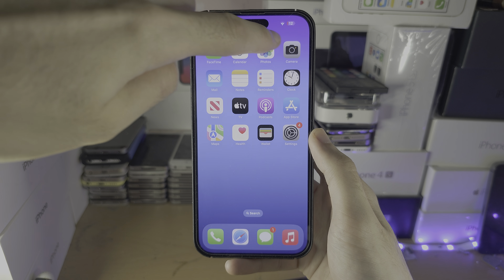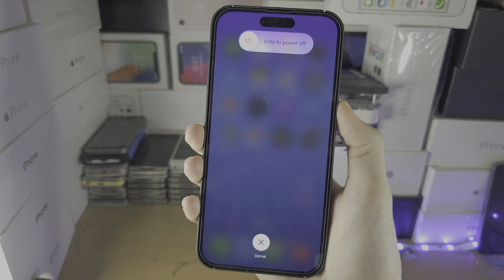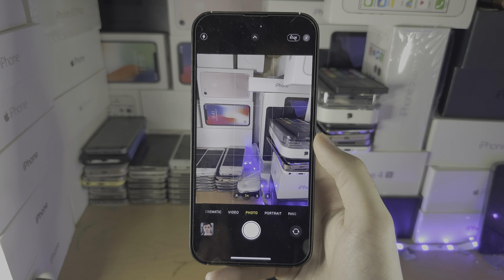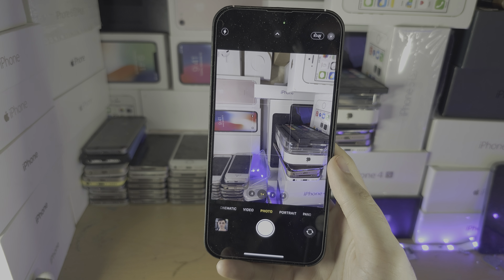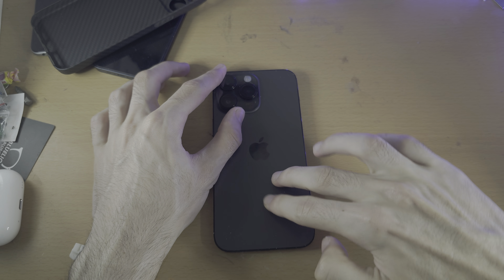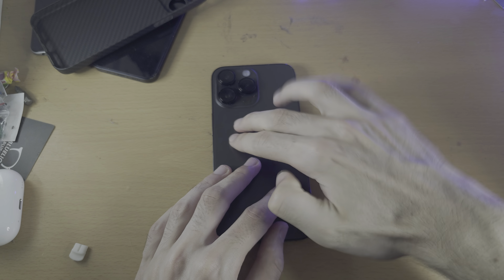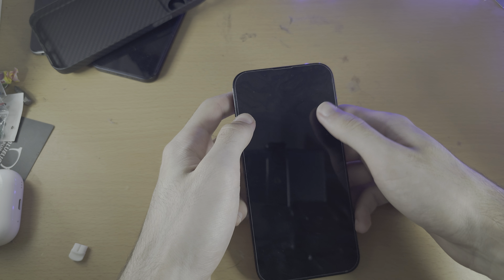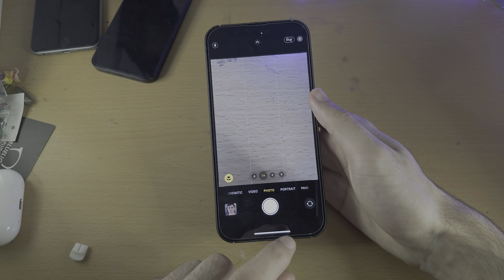iPhone Camera NOT Working SOLVED!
Learn how to fix iPhone camera not working, whether that's a black screen, or there are issues after a drop / water damage. There is no guantee the issue can be solved without a full hardware repair, but it is worth trying the fixes in the video.